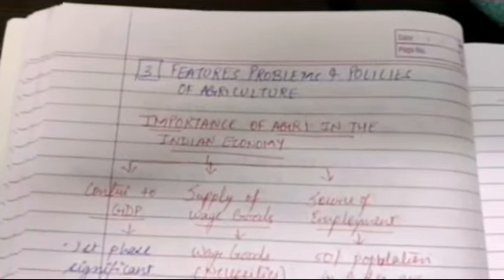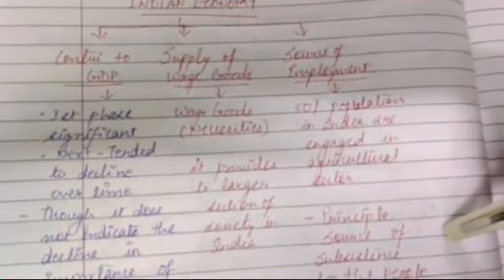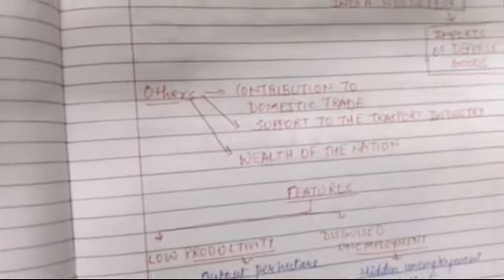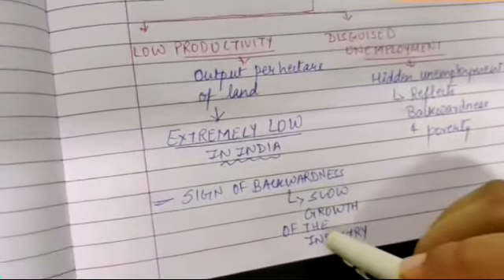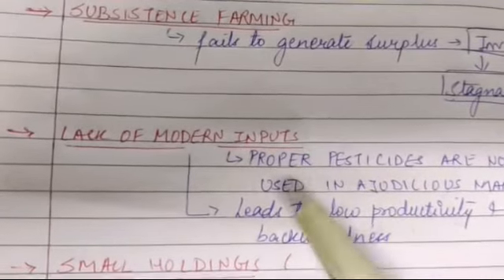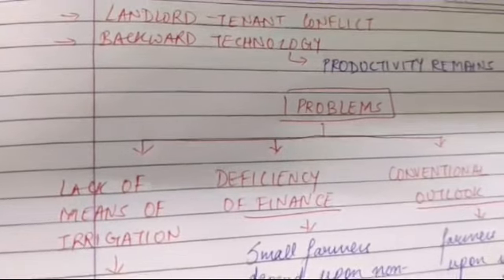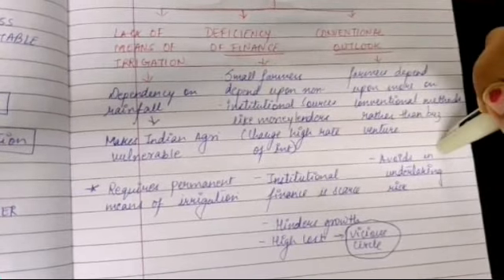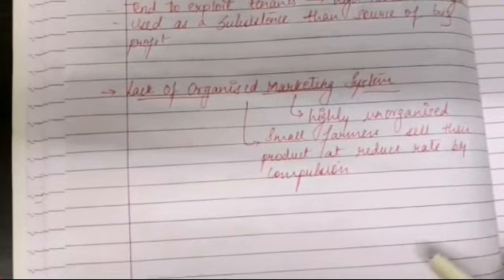12th cbse chp-3 Features problems and policies of agriculture pt-1